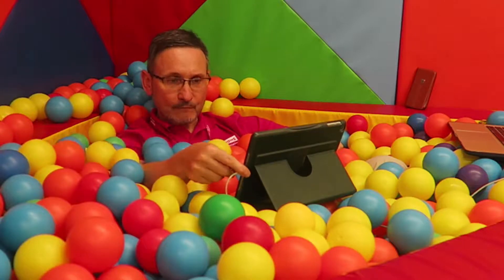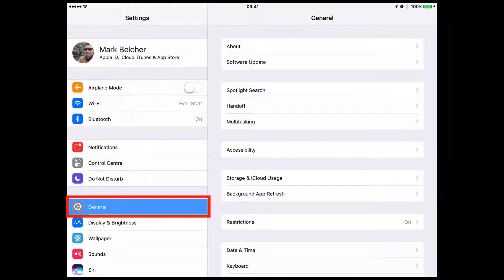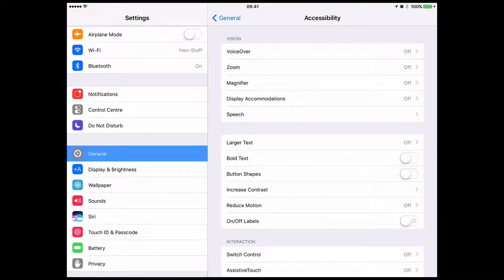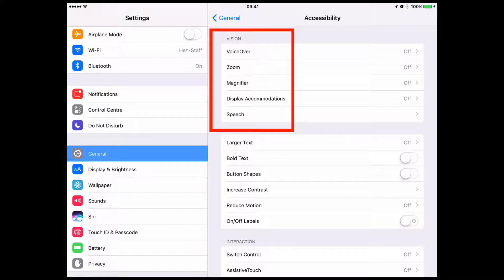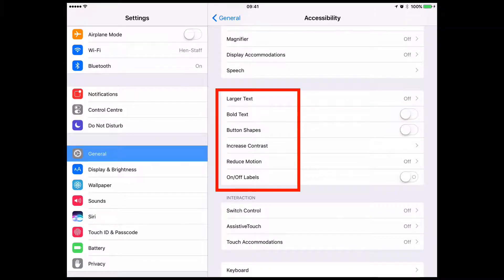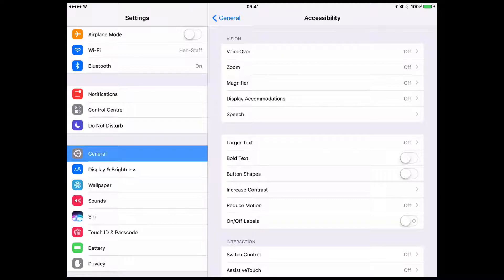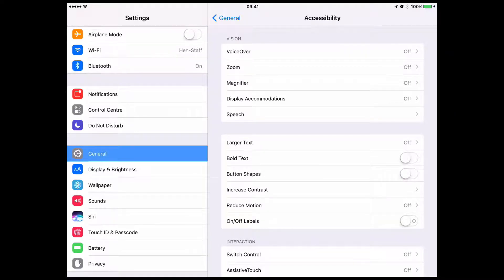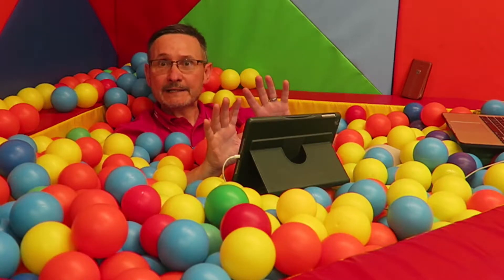Apple accessibility features for visual impairment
Let Mark take you through an overview of the features that make Apple products so accessible for people with sight loss.